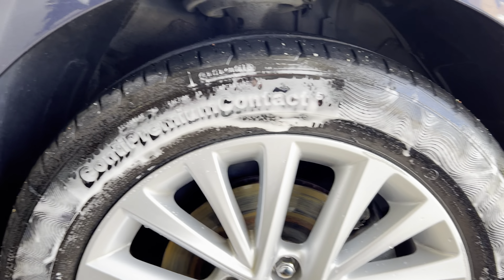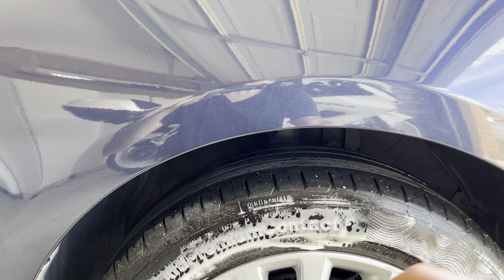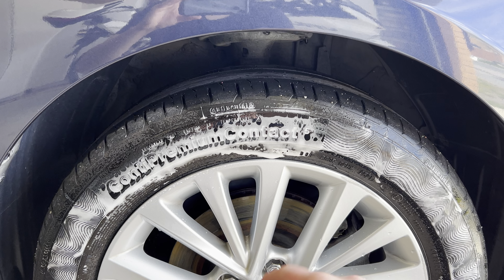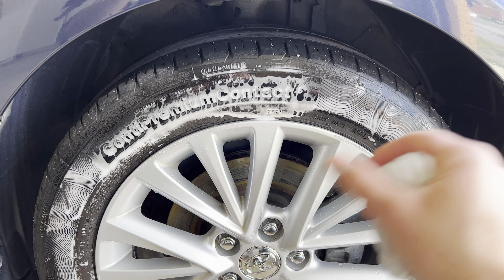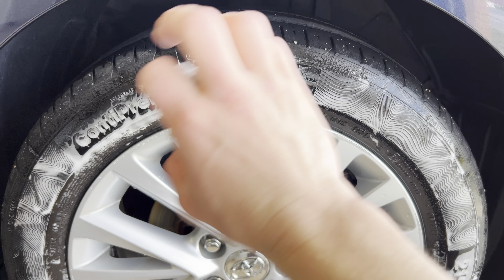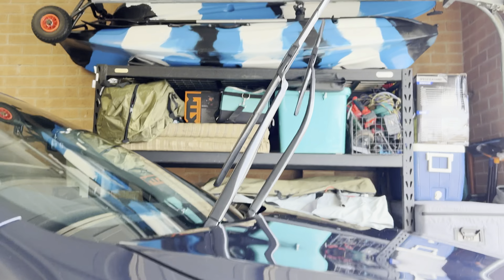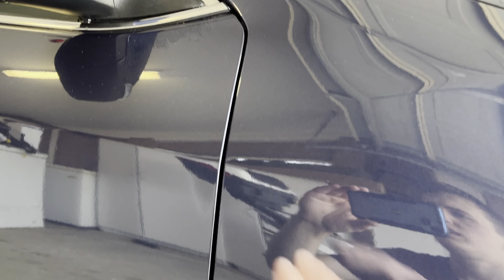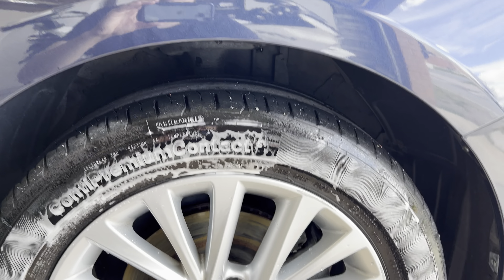Don’t use tire shine, use tire foam! Easy life hack!